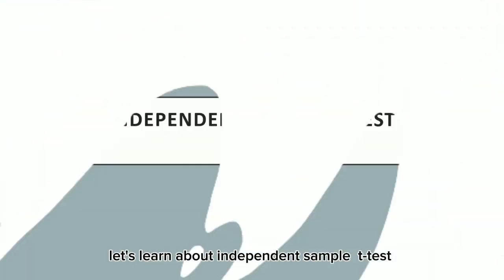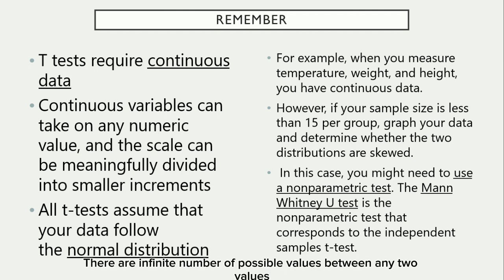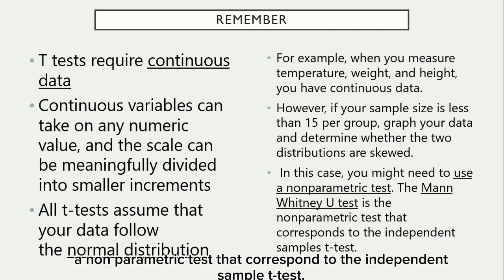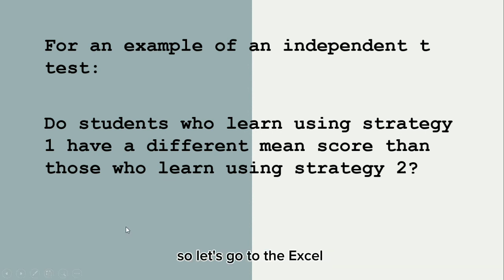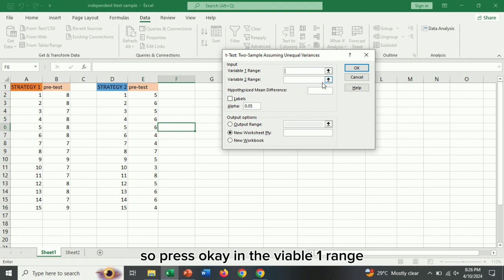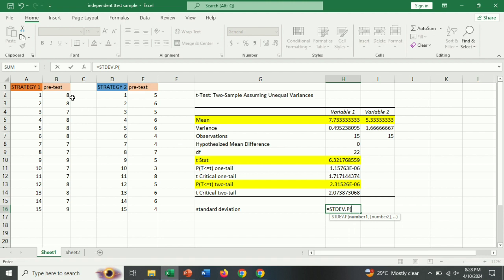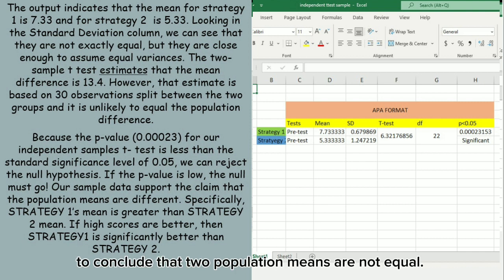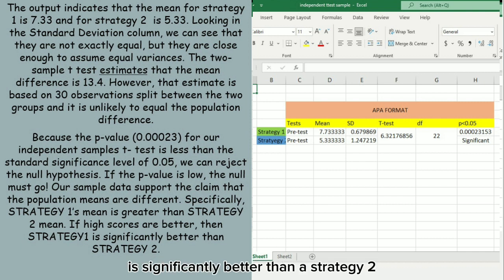Independent Sample T-test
Bilingual Video Tutorial on applying Independent sample T-test in research